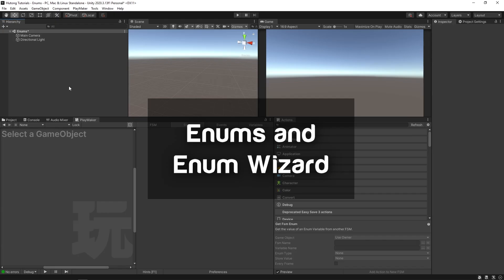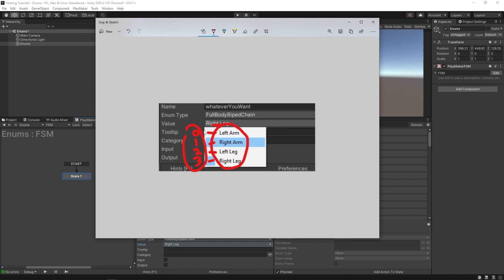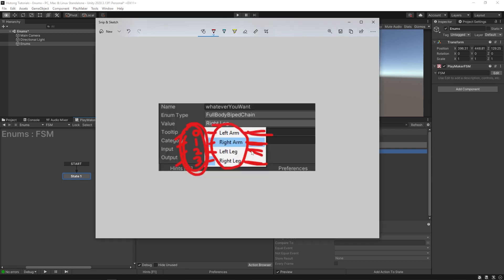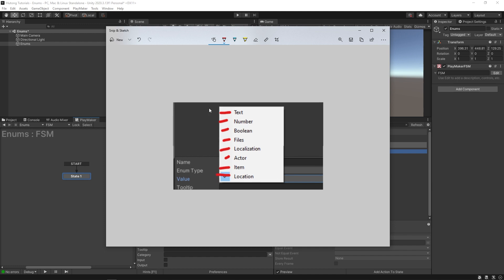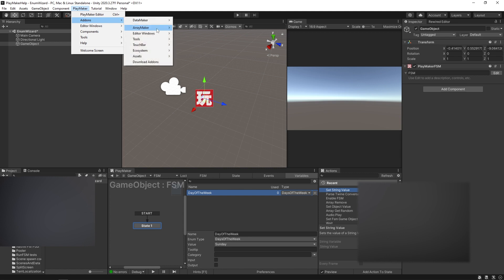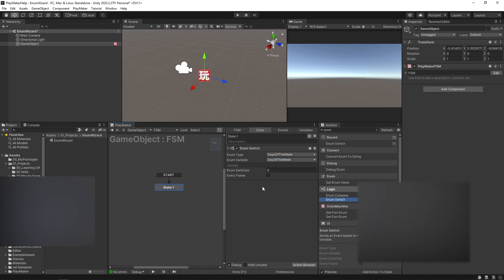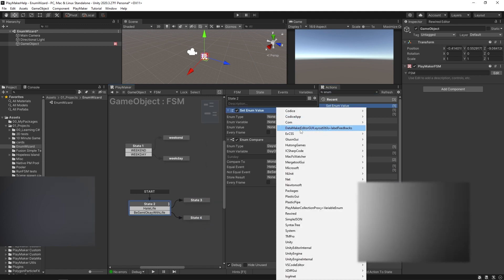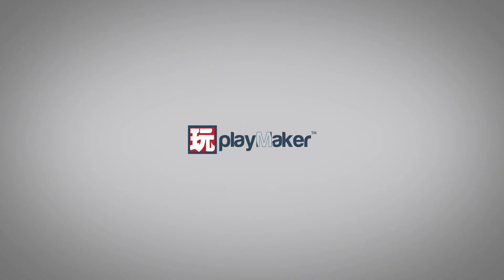Enums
In this video, you will learn how enums work and how to make your own with the Enum Wizard.

Timestamps:
00:00 - Intro